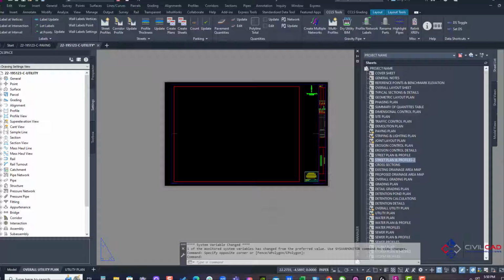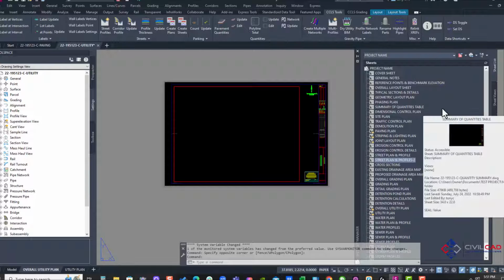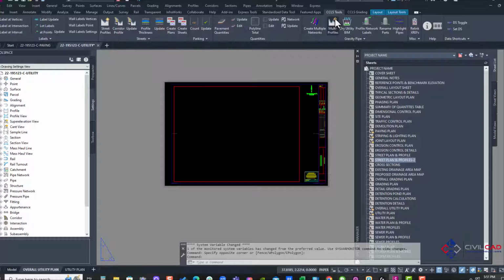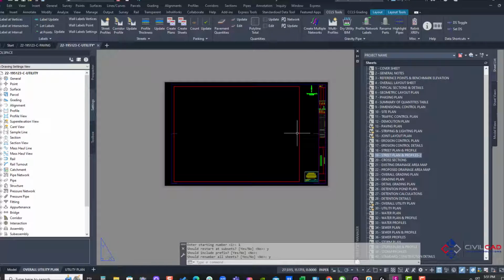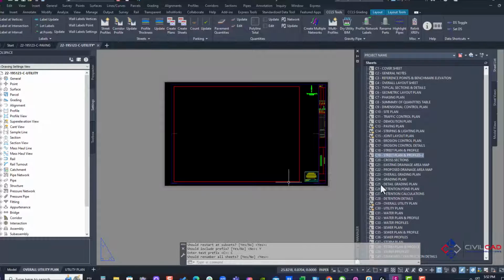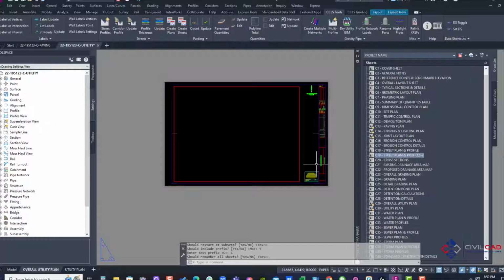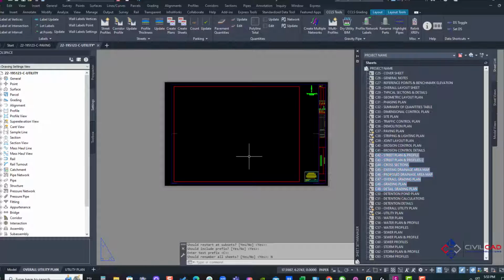Renumber All Sheets Instantly in Civil 3D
In our latest version of CCLS productivity Tools we added a new feature that allows you to renumber you complete set of plans instantly. You can also add preset letter for your sheet number.